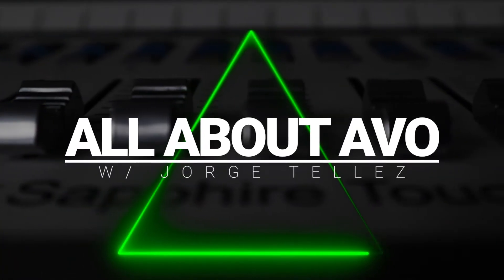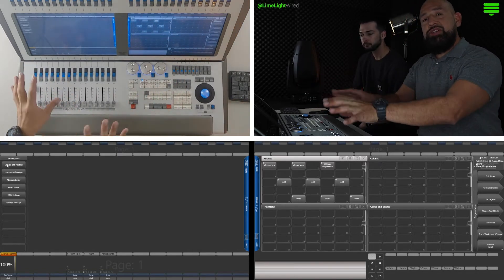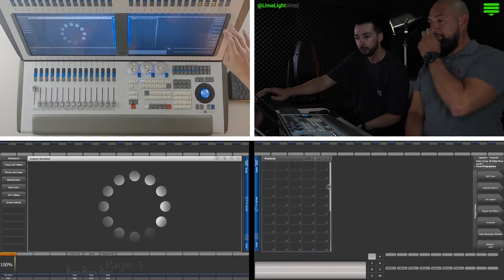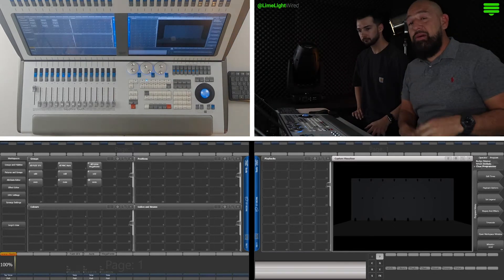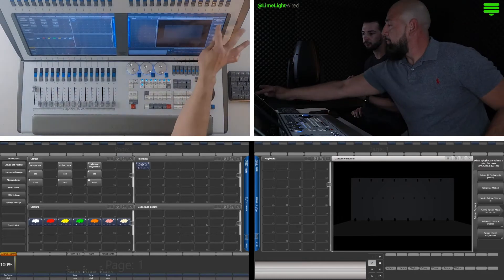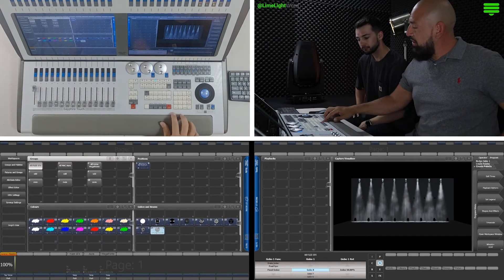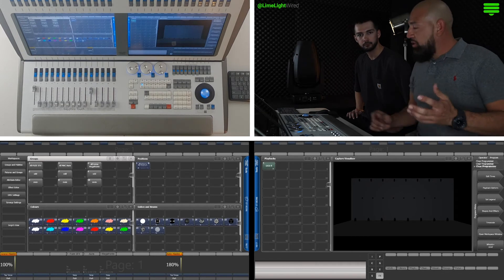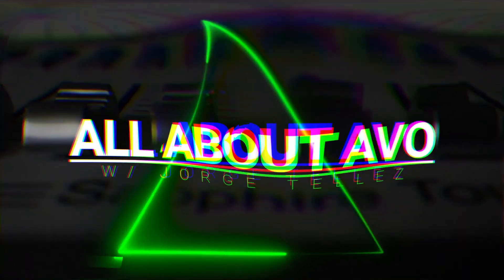Building A ShowFile, Palettes, & Effects | All About Avolites w/ LD Jorge Tellez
This is part 2 of a 3 part series w/ LD Jorge Tellez taking you from hitting the power button on the Avolites desk all the way to having a cue list programmed! In this episode, we discuss building a showfile, programming palettes, playbacks, effects, and rate masters.

A quick disclaimer, this video couldn’t possibly cover everything that you are able to do in just 20 minutes. The Avolites Titan software is very powerful and can handle anything from small venue shows to arena-sized productions. The intent of this video is to give you a quick overview of a way to do things that will get you started. If you know other ways to program the types of tricks we are showing you today, put them in the comments! At LLW, we are always looking for new tricks of the trade to integrate into our own practices.